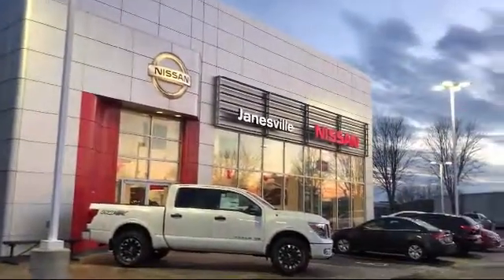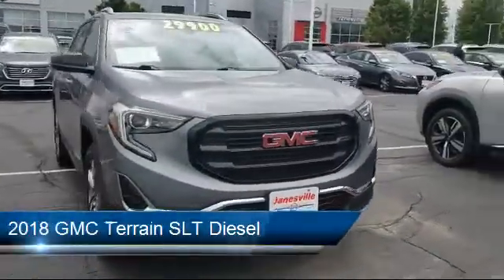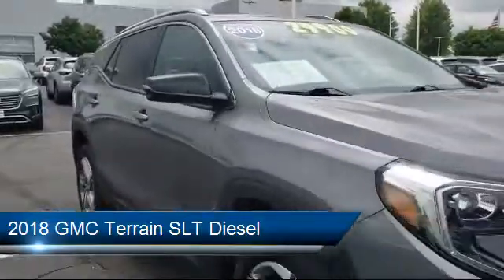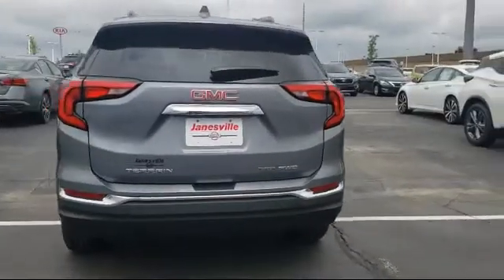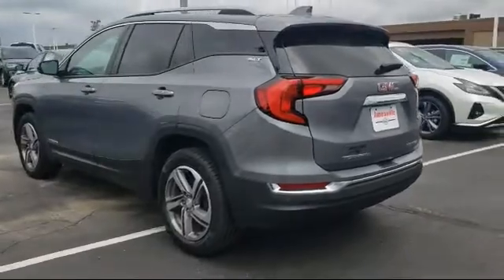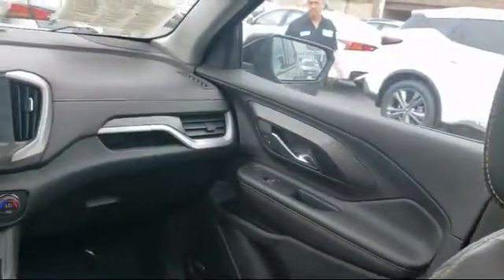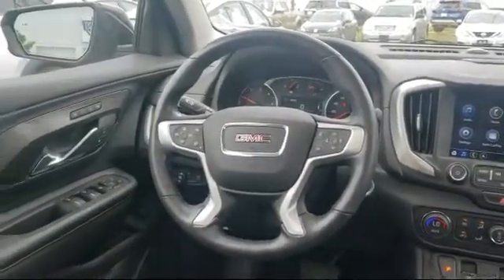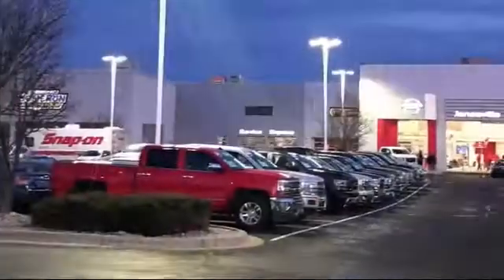2018 GMC Terrain SLT Diesel Janesville Milwaukee Madison Beloit Rockford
2018 GMC Terrain SLT Diesel Stock Number: NI6981A Vin:3GKALWEU7JL332116.

Janesville Nissan
2627 Morse Street